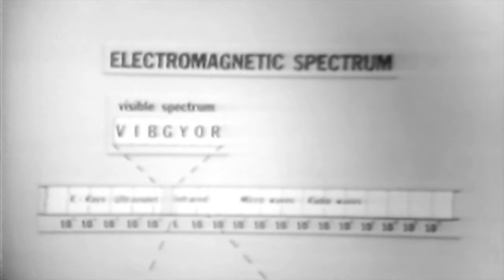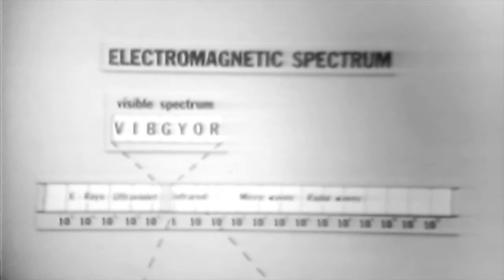Ceramics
Ceramics is Program #5 in the Looking at Materials television series produced in April 1968 by Penn State Television WPSX-TV for the Pennsylvania Technical Assistance Program PENNTAP in cooperation with the Materials Research Laboratory at the Pennsylvania State University. Project Director: Heinz K. Henisch. Executive Producer: David L. Phillips. Produced and Directed by John Rosenbaum.